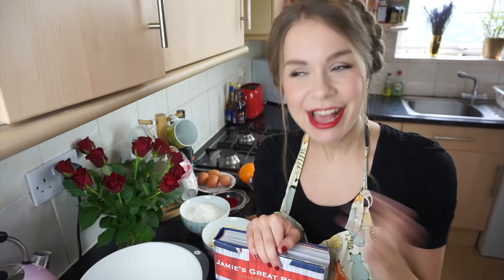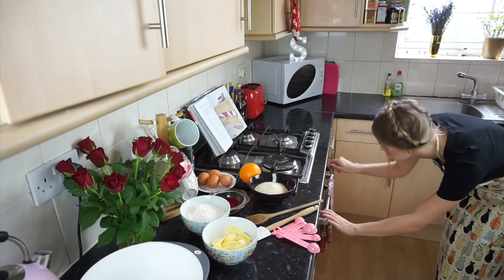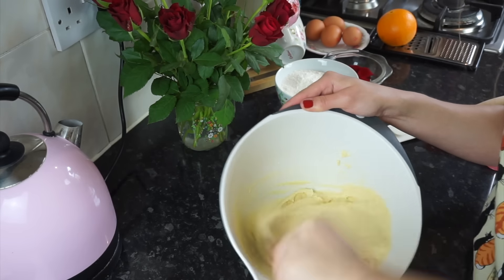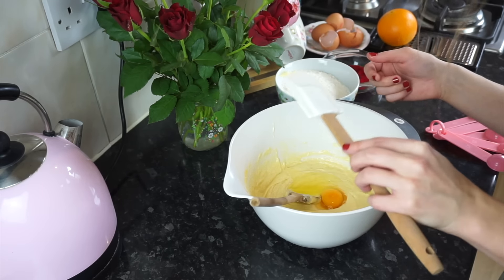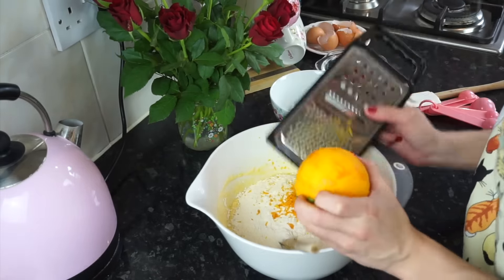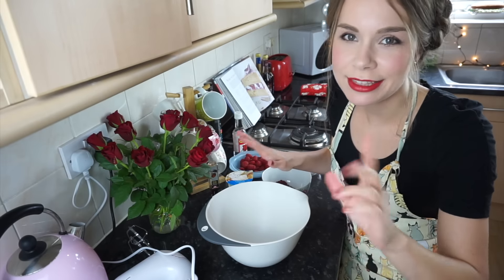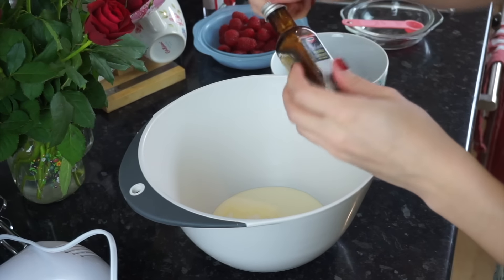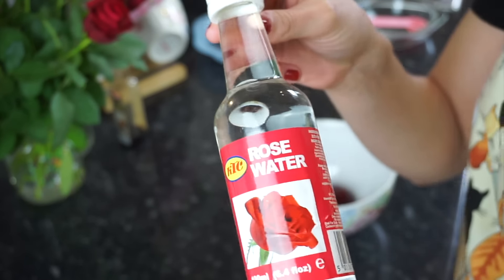German bakes Victoria Sponge Cake - Very British!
Special Thanks to Jamie Oliver :D What a delicious cake ! Do let me know if you would like me to bake something else?

* Periscope: @SandyMakesSense

The rose petals were delicious by the way :)

Since The Great British Bake Off I have been obsessed with British baking! :D I would love to try out more recipes, so let me know below.

x Sandy